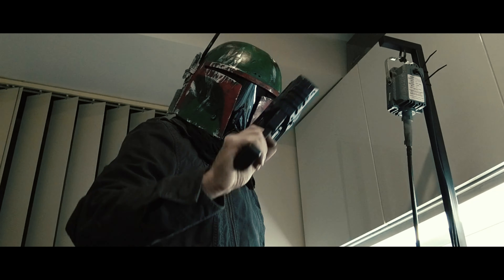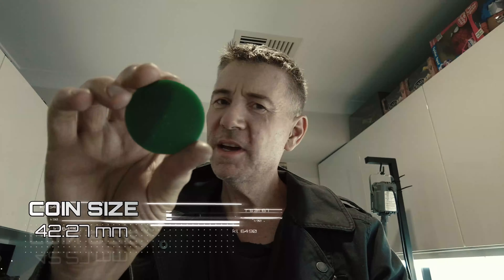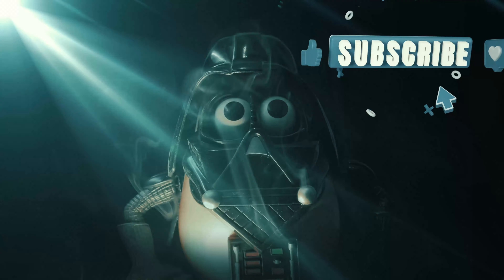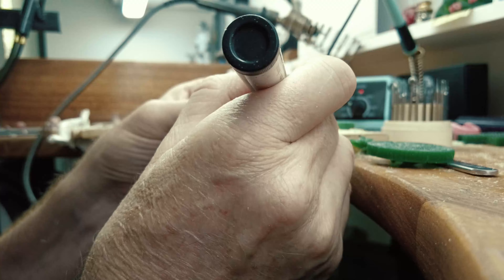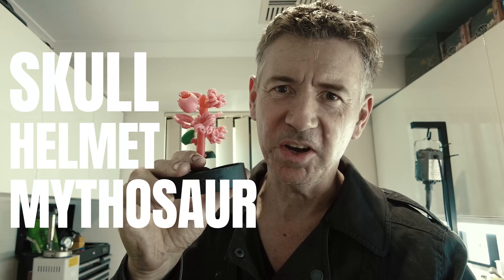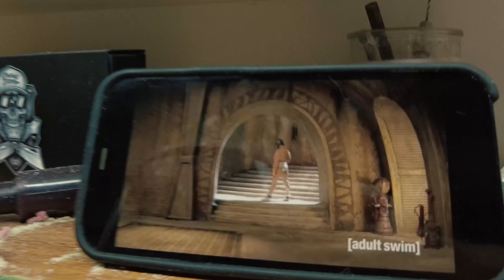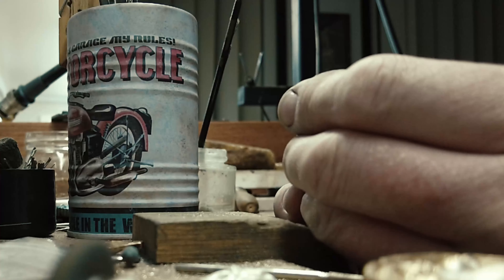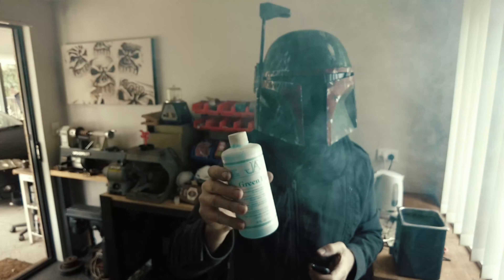TREASURE FROM ANOTHER GALAXY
This is how we made the Bounty Hunter coin ... Inpired by STAR WARS bounty hunters . Another cool project we had a lot of fun doing , and playing the charactor BOBA FETT for the Video